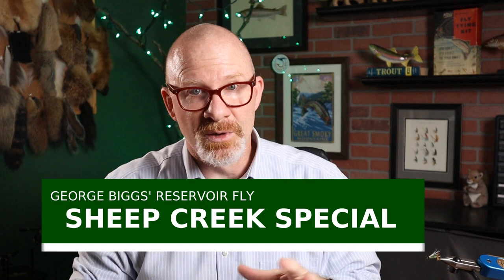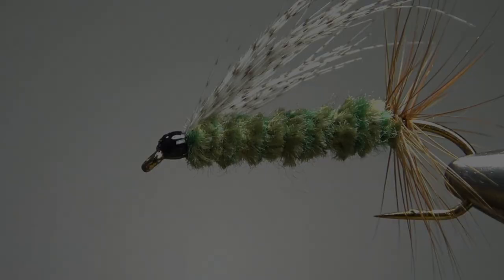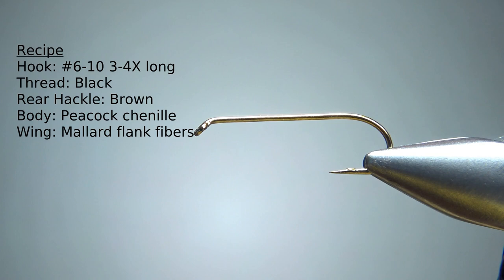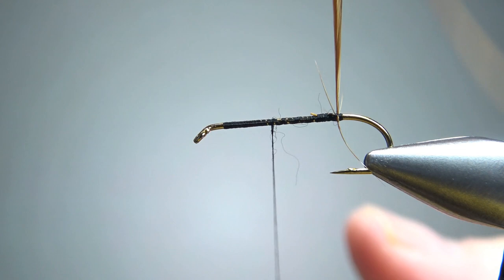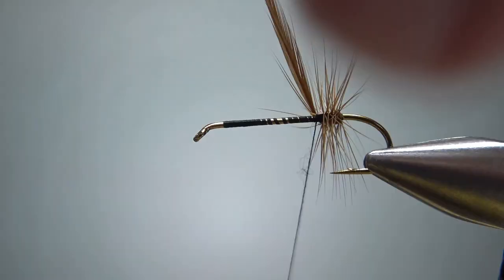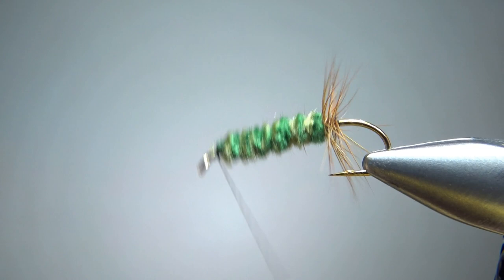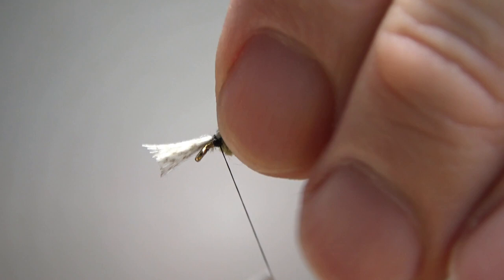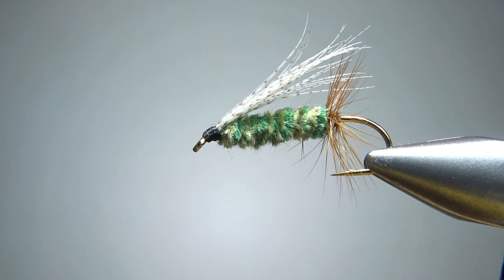Fly Tying a Sheep Creek Special (AP Stillwater Nymph)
Created by George Biggs of Jerome, Idaho in the 1960s, the Sheep Creek Special is an All-Purpose stillwater nymph from the Sheep Creek Reservoir.

Hook: #6-10 3-4x long
Thread: Black
Rear Hackle: Brown
Body: Peacock chenille
Wing: Mallard flank fibers